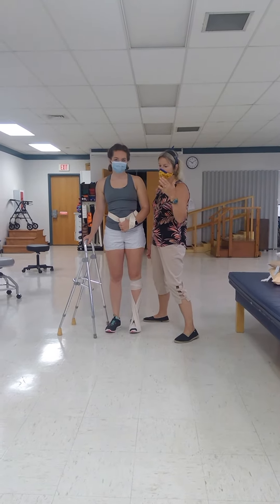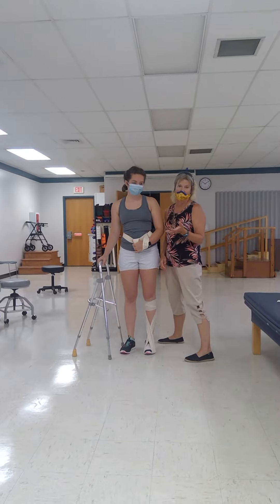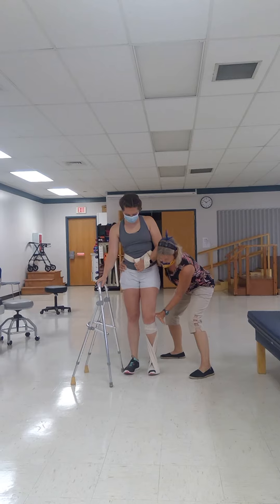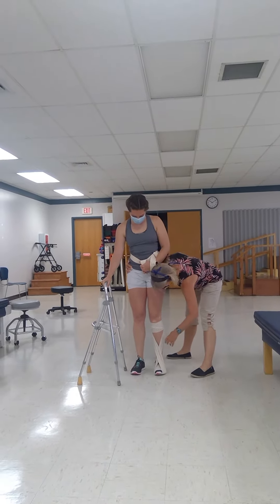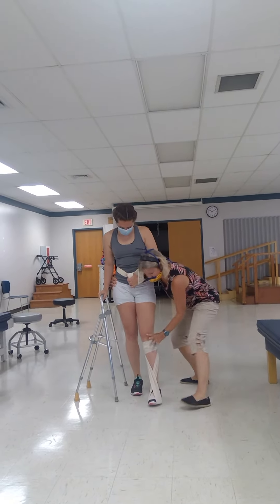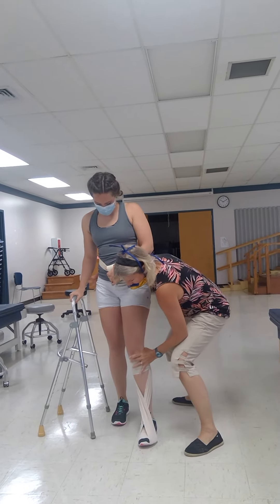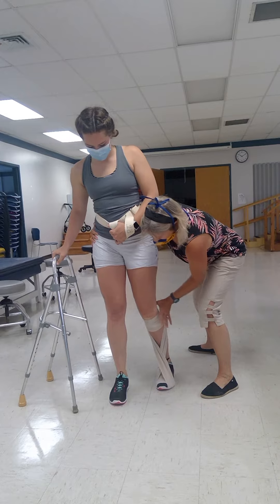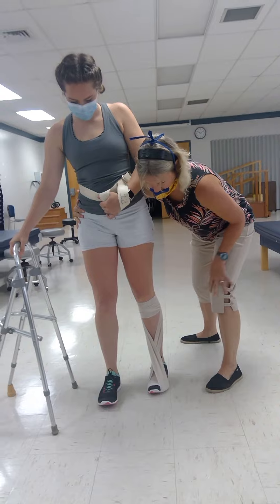overgrnd Tina standing knee control